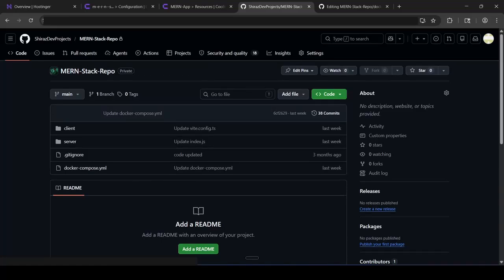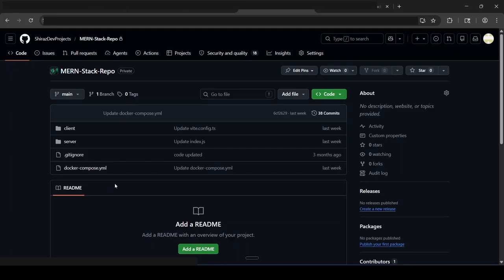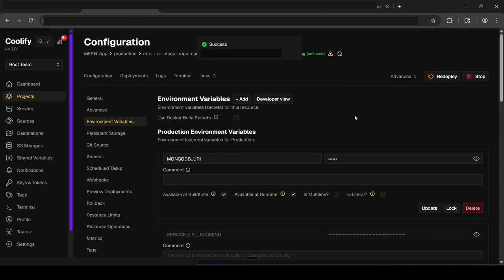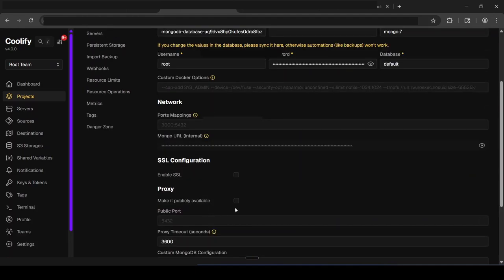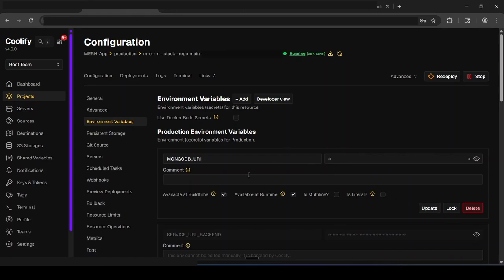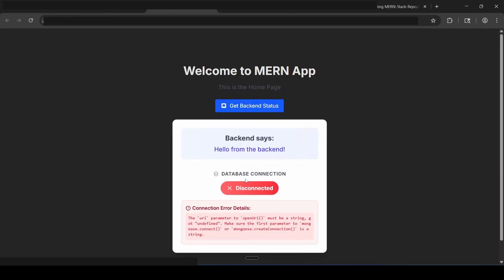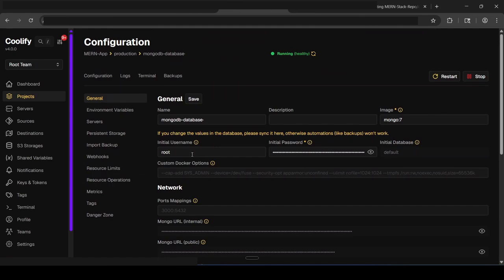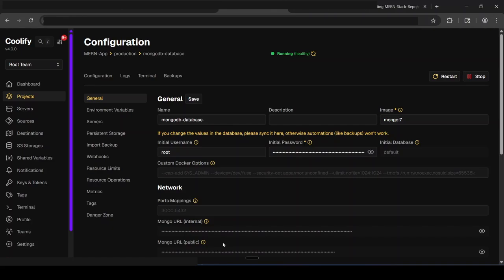How To Setup A Separate MongoDB Container & Connect MongoDB With Your MERN Stack Project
In this tutorial, we dive straight into deploying a separate MongoDB container and connecting it to your MERN stack project using Coolify on a Hostinger VPS.

Moving away from expensive managed databases requires a solid containerized setup. We cover how to spin up your localized MongoDB instance within Coolify, securely configure your database credentials, and route your Node.js and Express backend to communicate flawlessly with the database. By separating your database from your application logic, you ensure better performance, easier backups, and a highly scalable infrastructure.

00:00 – Introduction: Connecting MongoDB to Coolify
00:32 – Special Offer: Hostinger Discount
01:09 – Setting up Environment Variables in your project
02:00 – Creating a New MongoDB Database in Coolify
02:17 – Configuring Public Ports and Starting the Server
02:44 – Updating your Project with the MongoDB Public URL
03:05 – Testing Connection with MongoDB Compass
03:31 – Redeploying and Verifying the Connection
04:02 – Security Considerations: Public vs. Internal URLs
04:55 – Preview of Next Tutorial: Docker Compose Method
05:11 – Outro and Subscribe